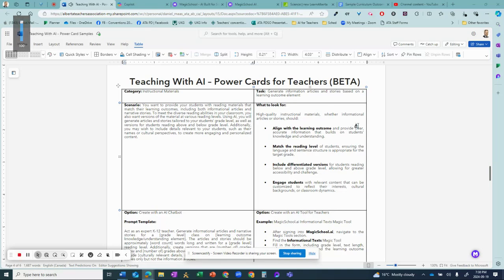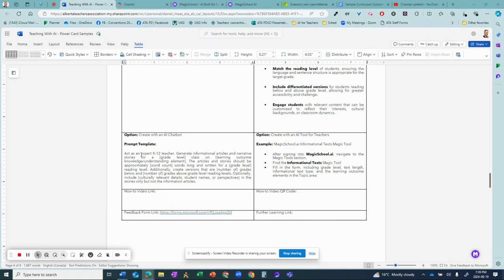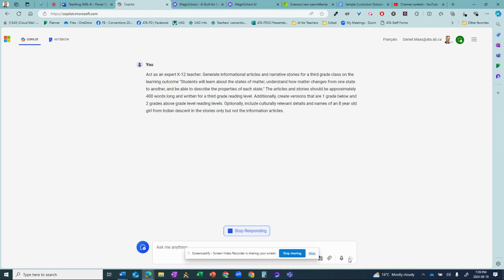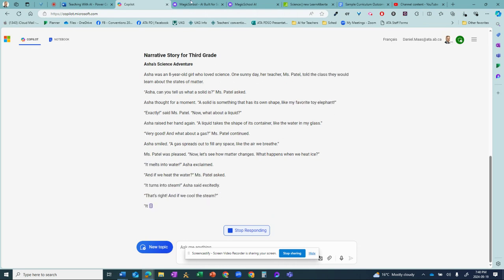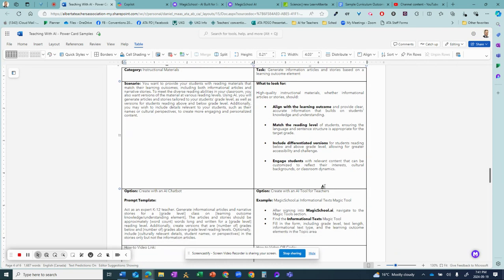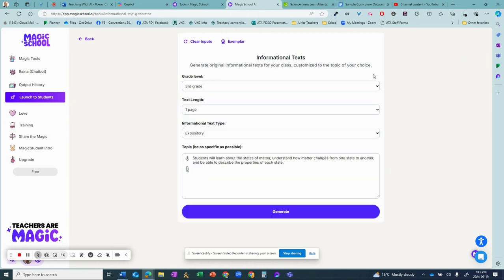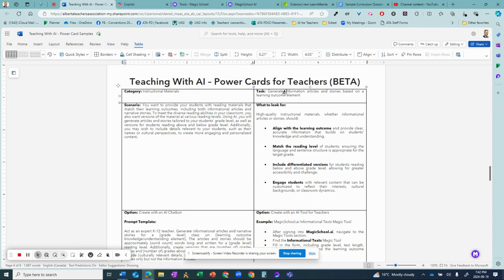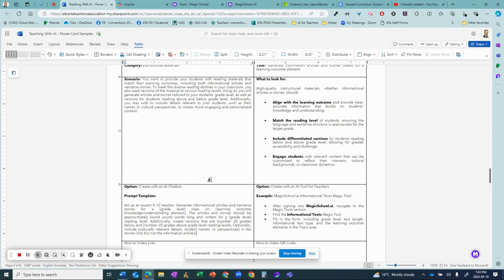Teaching with AI - Generating Information Articles and Stories for Instruction